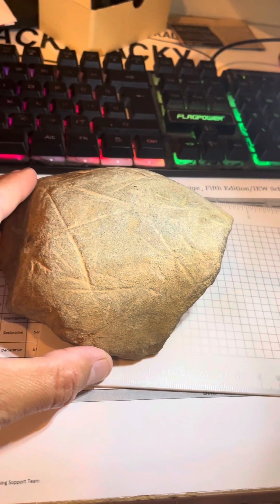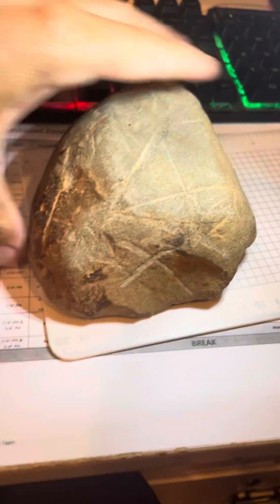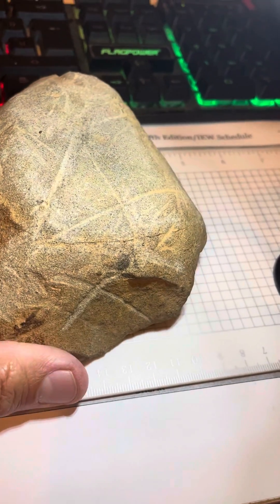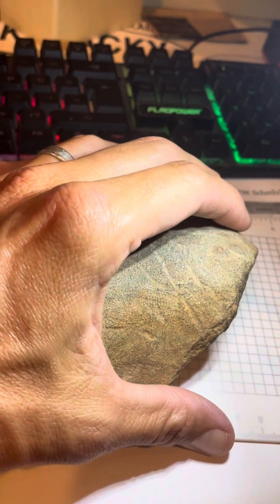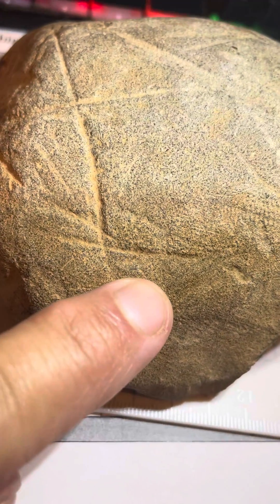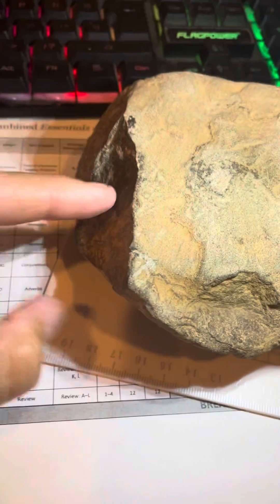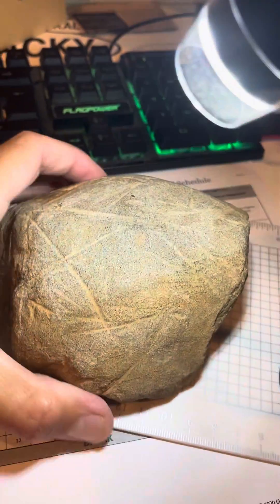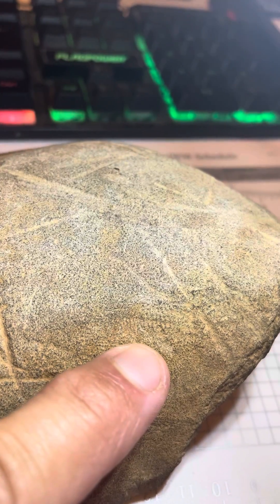Fossil Find in some plowed dirt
Found a non-native rock in one of my fields with cross marks and a couple of fossil imprints.